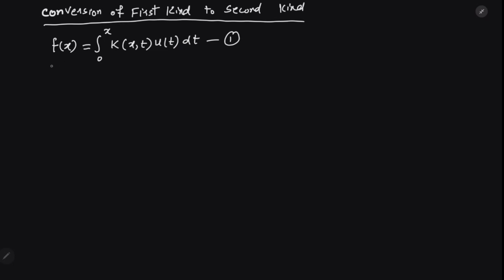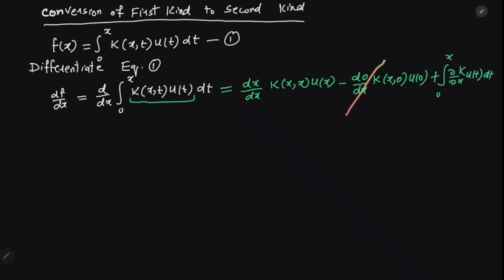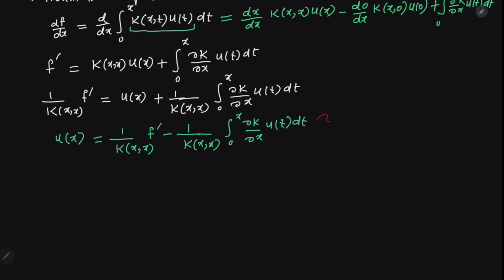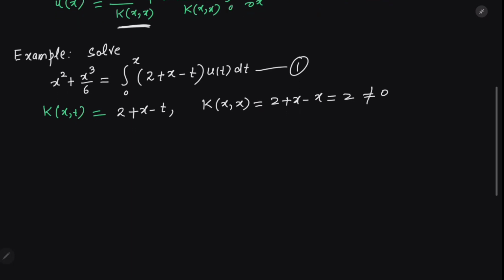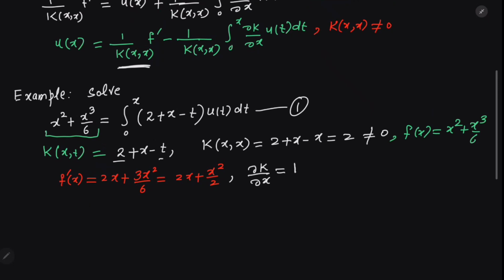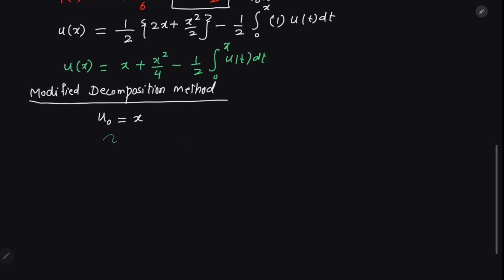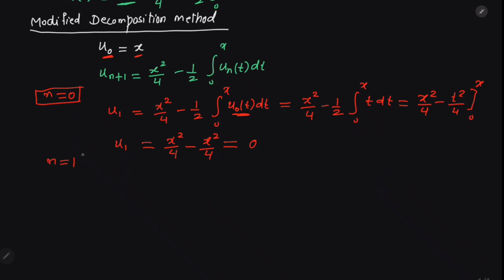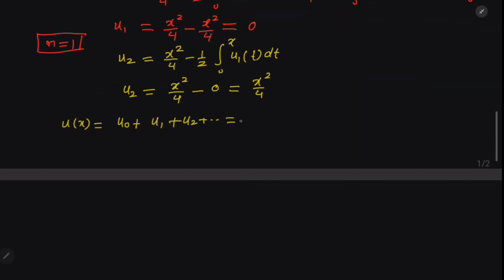Lec 16| Converting Integral Equations from First Kind to second kind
This video demonstrates the conversion of first-kind Volterra/Fredholm integral equations to second-kind equations!